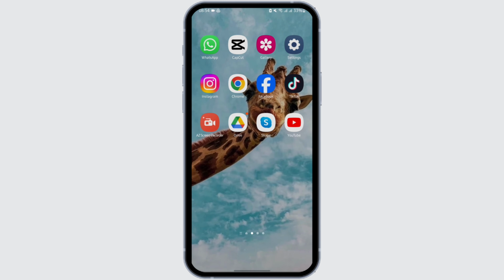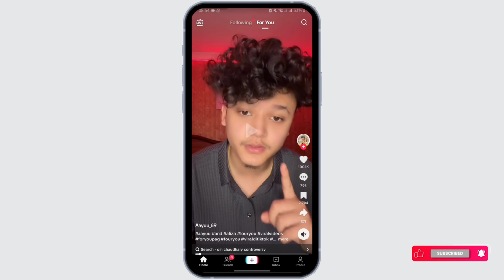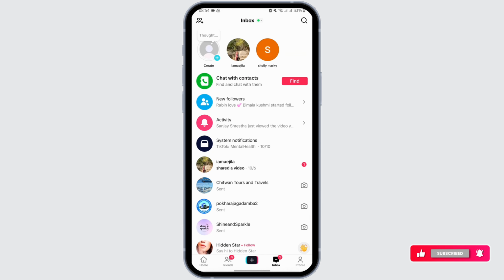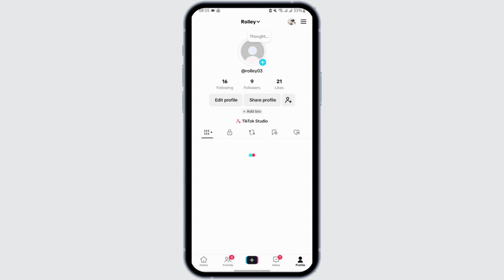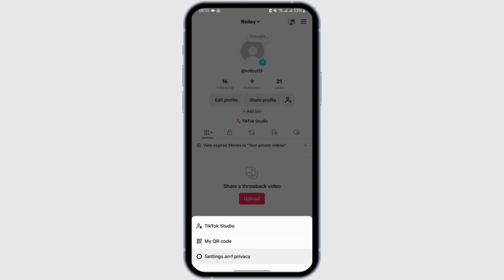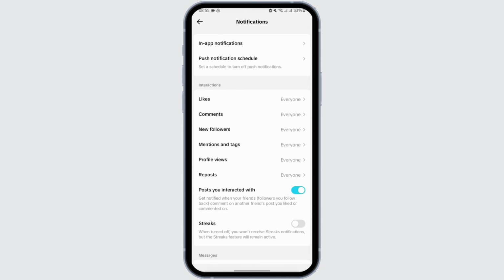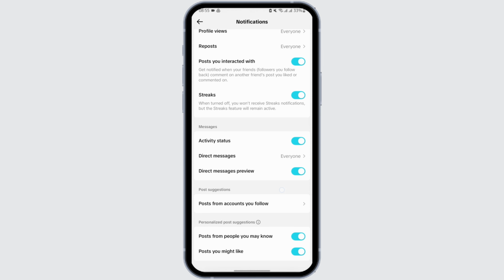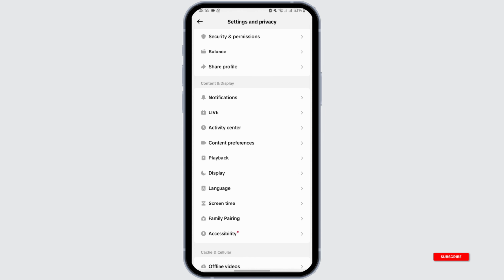How To Get Streaks On TikTok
Learn how to get streaks on TikTok with this guide. Follow these steps to start building streaks with your friends and maintain them by interacting consistently on the platform.

Timestamps:
00:00 - Introduction to TikTok Streaks
00:05 - How to Get Streaks on TikTok

Building streaks on TikTok is a fun way to engage with your friends, and this guide will show you how to start and maintain them.